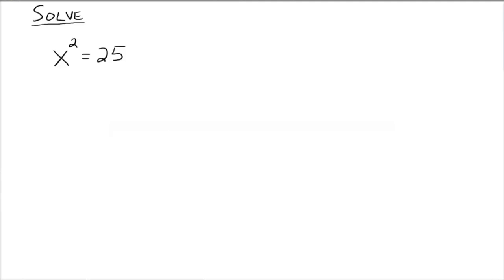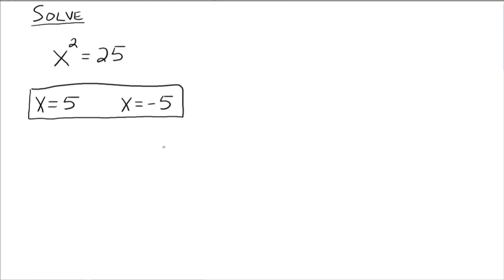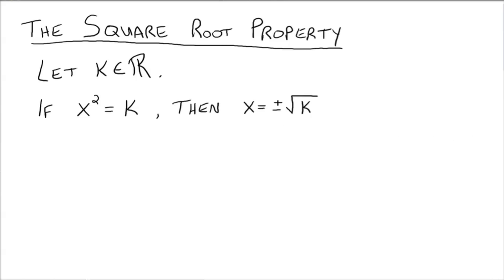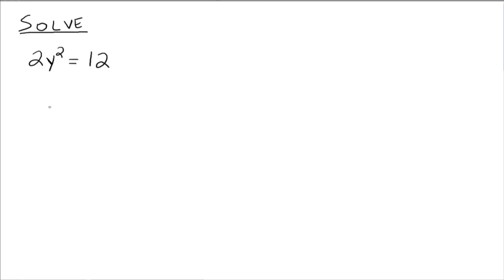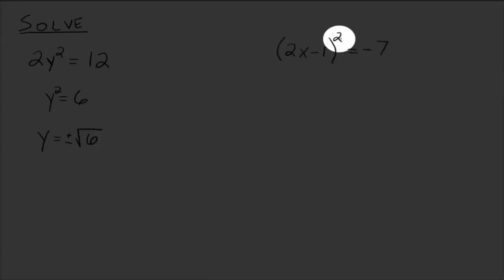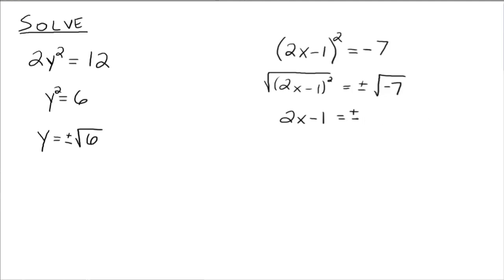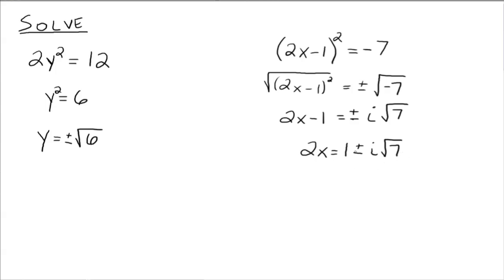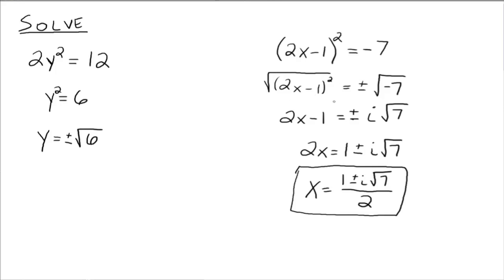The Square Root Property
A discussion of the square root property.